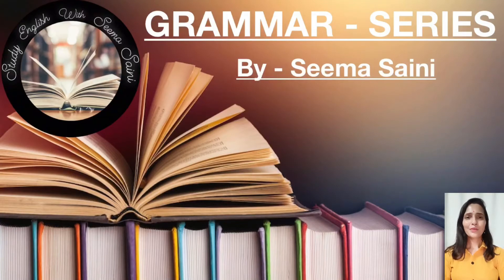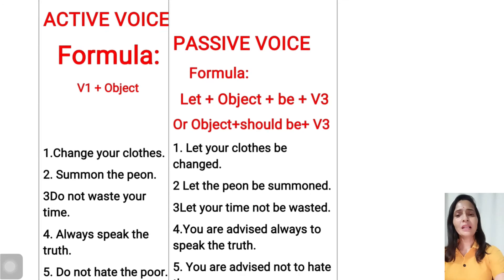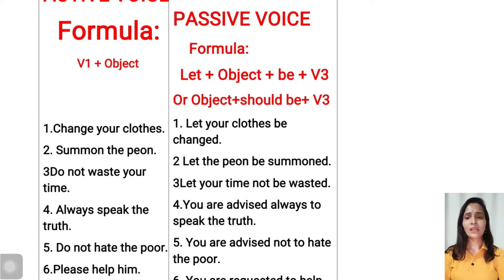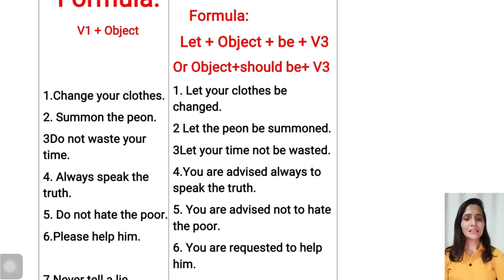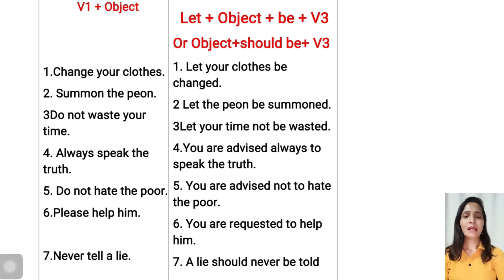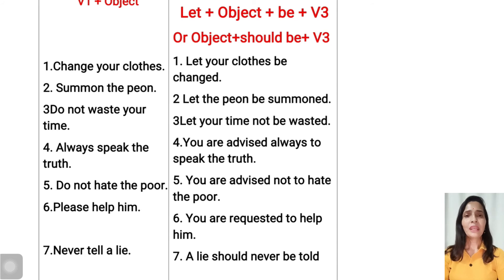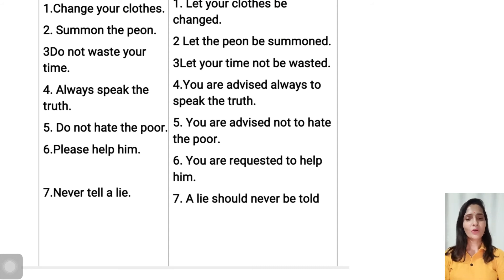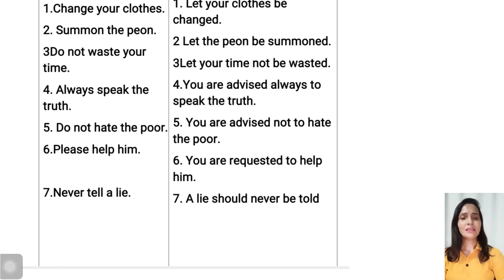Imperative Sentence in Active Passive Voices | Part 4 |For Class 9,10 & All competitive exams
Imperative Sentences in Active Passive Voices | Part 4 | English Grammar | For Classes 9,10 & All competitive exams

This video will clear your all doubts. It will make you independent how to change Imperative sentence active voice into passive voice. It will tell you about:

What is Imperative Sentence
How to change Imperative Sentence into passive
What are Active Voices and Passive Voices
Active Voice and Passive  Voice kya hoti h eske examples kya h
Solved Exercises and examples of Active Passive Voices
Passive voice ka formula kya h
kis tense me kon sa formula lgta h passive voice change krte huye
Passive Voices for Classes 9 ,10 & All  competitive exams

Watch Whole Grammar Topic Wise

 Channel Name
Study English With Seema Saini

All topics of English grammar  for all Classes and for All Competitive Exams

English literature Chapters and Poems for class-9,10,11 and ,12

NCERT Books
must watch all videos are helpful